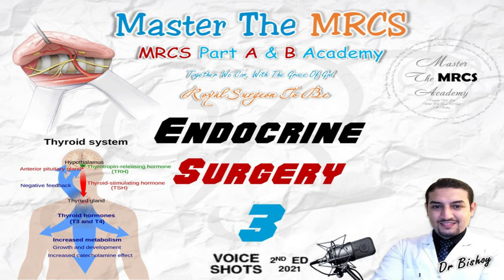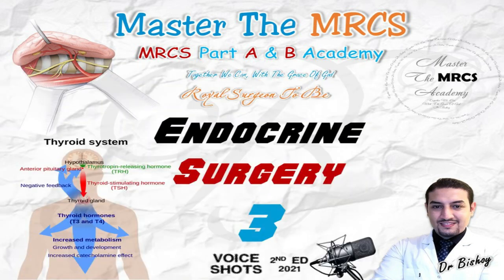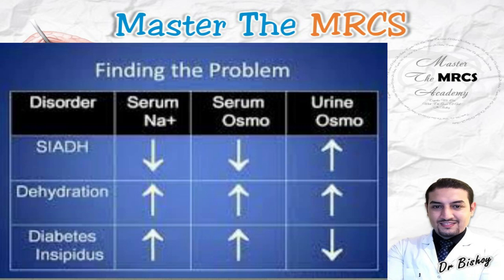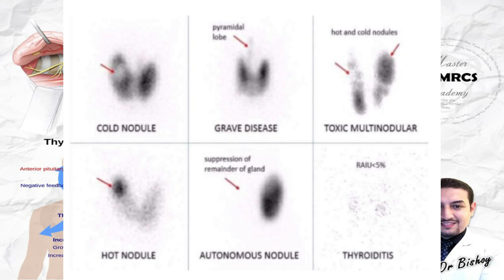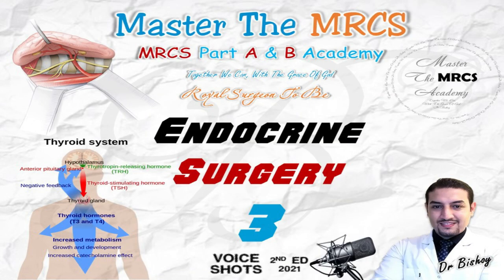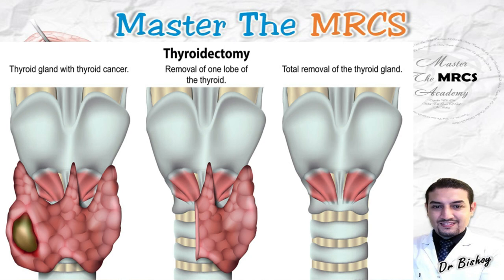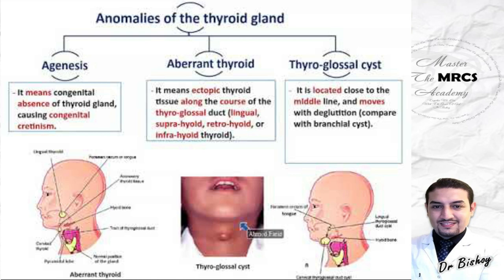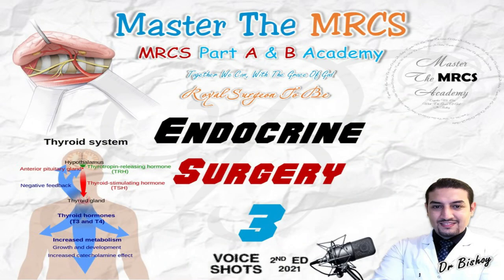MTM Endocrine Surgery P3 Voice Shots Dr Bishoy 9-2021 SIADH Parathyroid & Thyroid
MTM Endocrine Surgery P3 Voice Shots Dr Bishoy 9-2021
Topics illustrated in this lecture :
 SIADH Parathyroid & Thyroid
Master The MRCS Academy Part A Study Group Dr Bishoy
Together we can with the Grace of God

Master The MRCS Academy Links for Part A and Part B
Our Academy Part A FaceBook Group all the data in the announcements section and for general discussions :
Our Academy Part B FaceBook Group all the data in the announcements section and for general discussions :